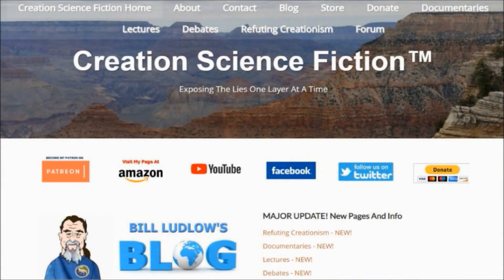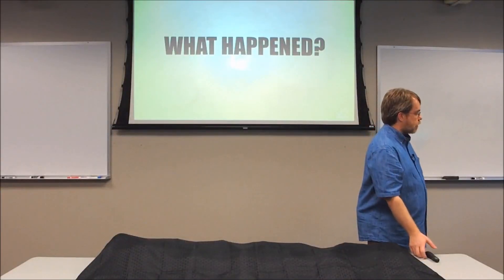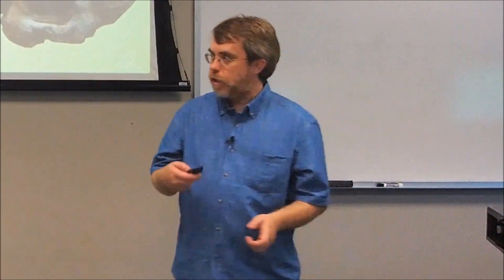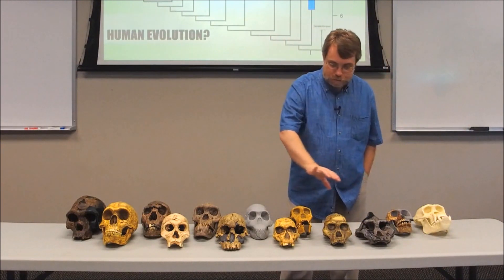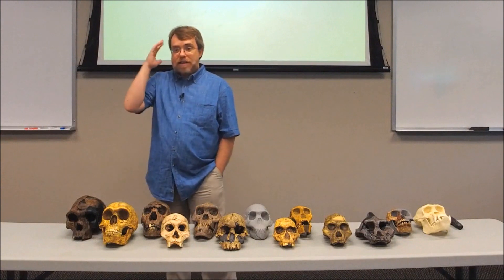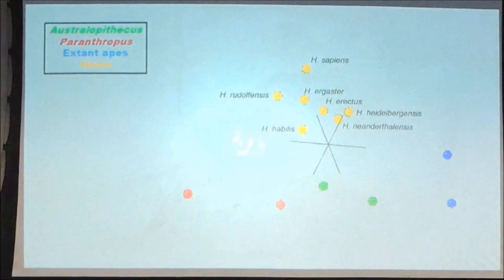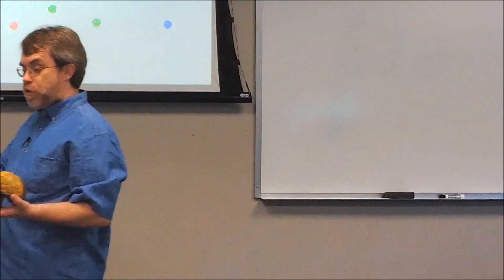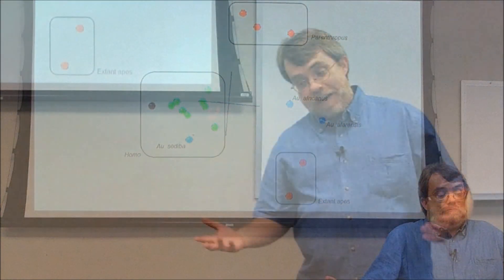YEC Human Origins With Dr Todd Wood - Part 1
In this two part series we take a look at what Dr. Todd Wood, President of the creationist organization Core Academy of Science and who was featured in the movie Is Genesis History, says about the evidence for human origins and his strategy to deal with it from a YEC perspective.